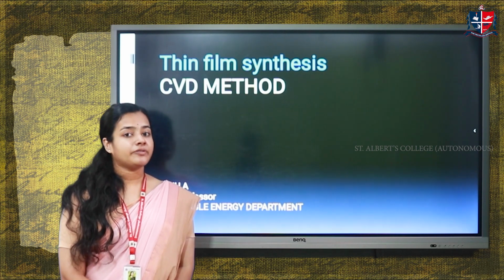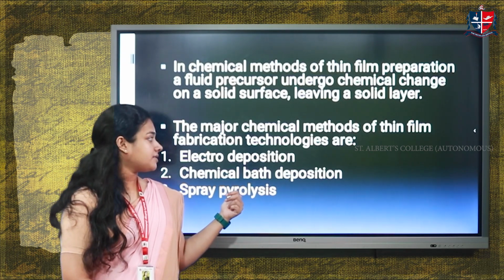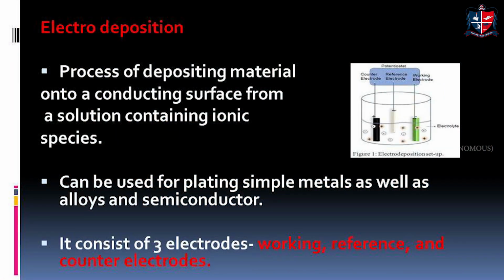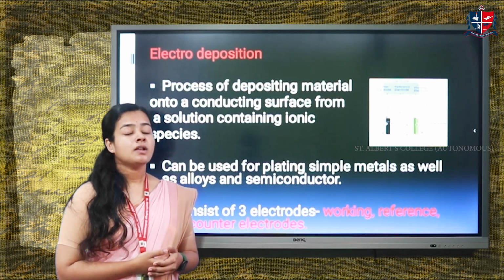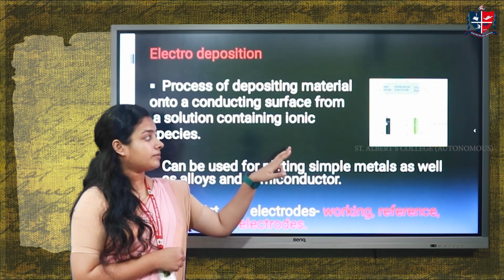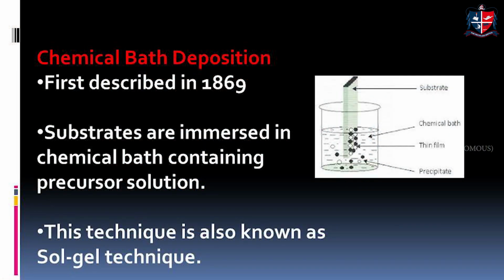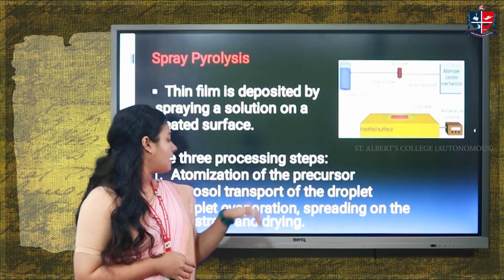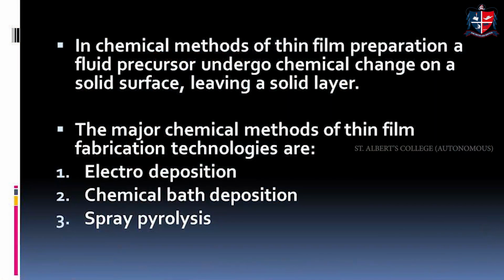St. Albert's College Autonomous, Ernakulam-THIN FILM SYNTHESIS(PART-2), Ms. Anju A